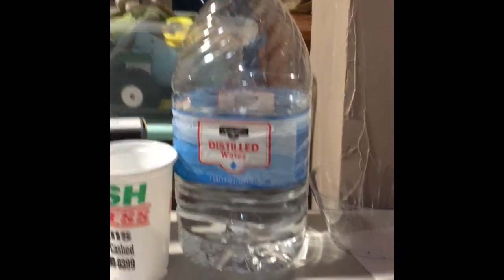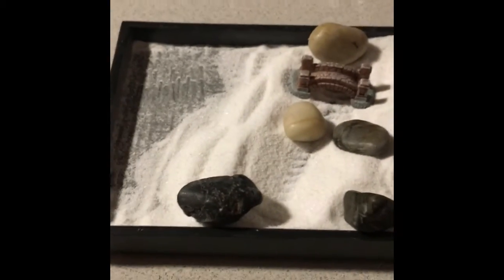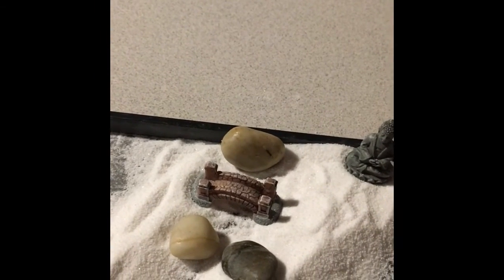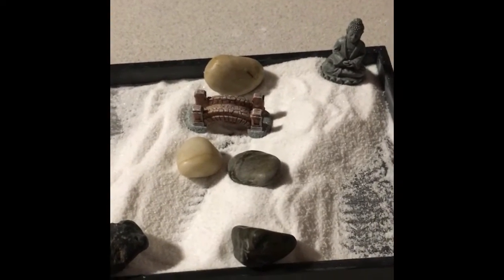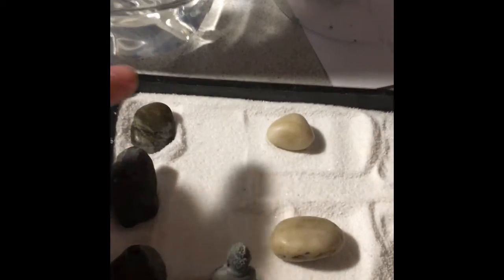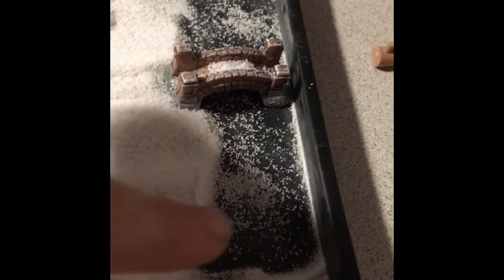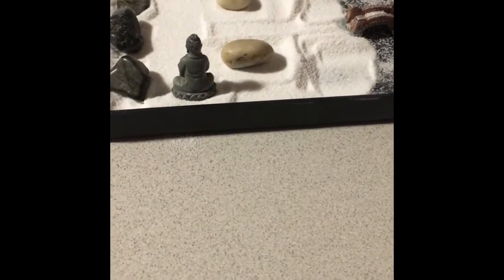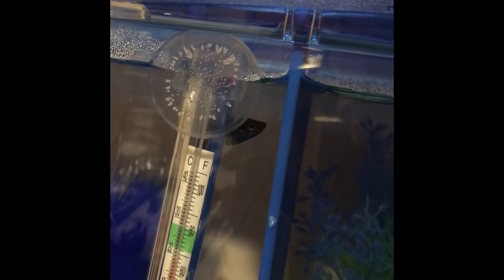Min Zen and Betta fish update